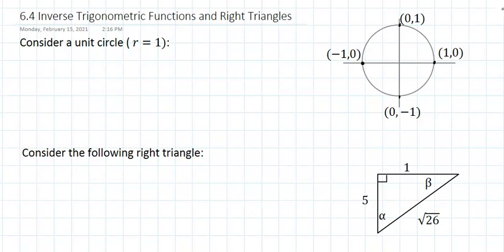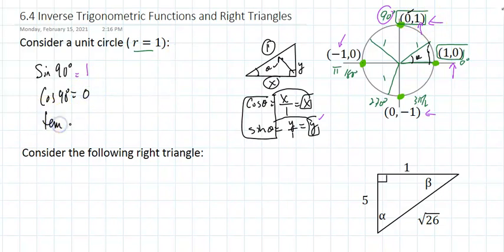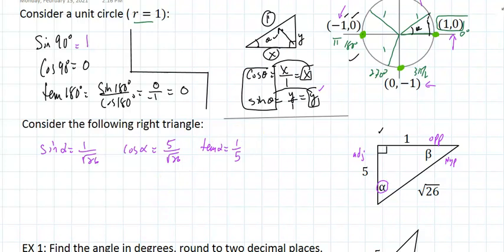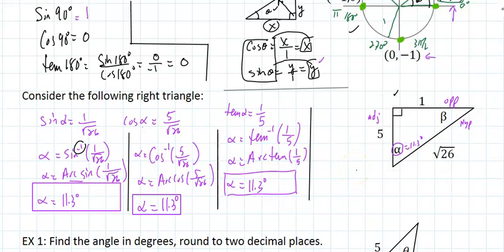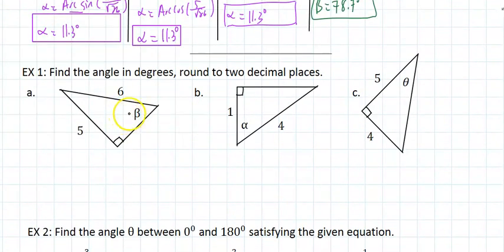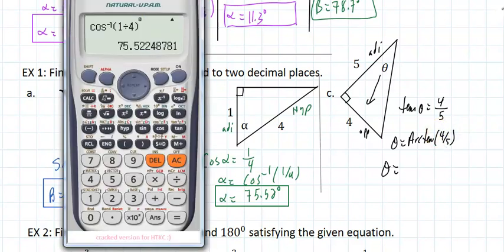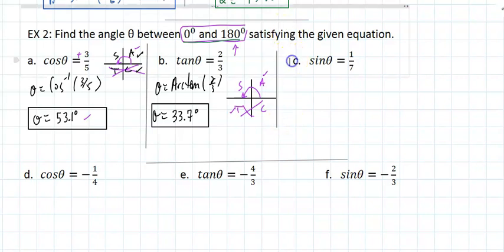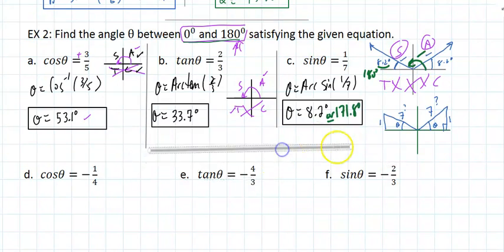6.4(1) Inverse Trigonometric Functions and Right Triangles